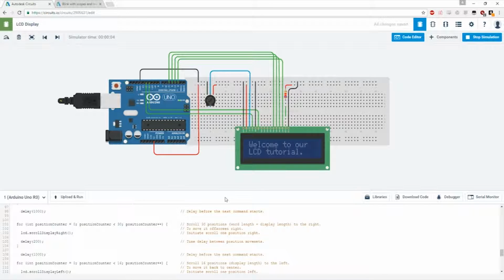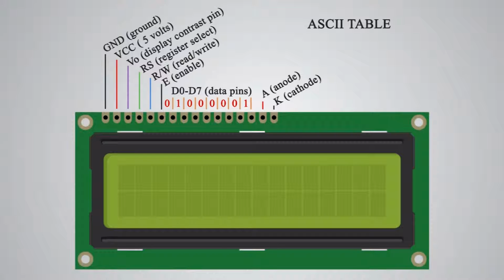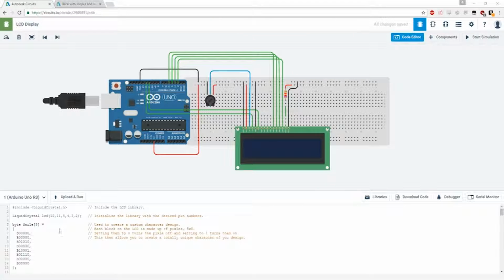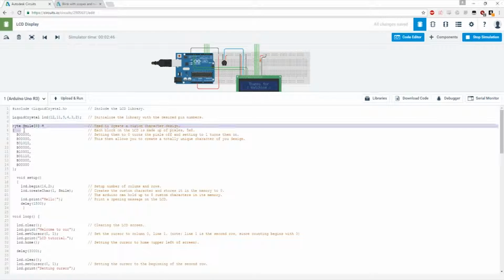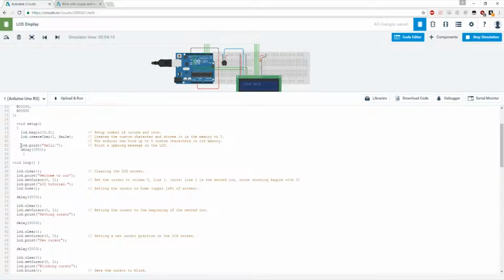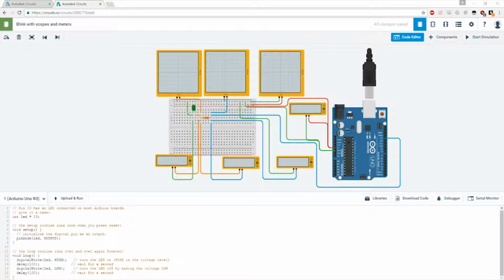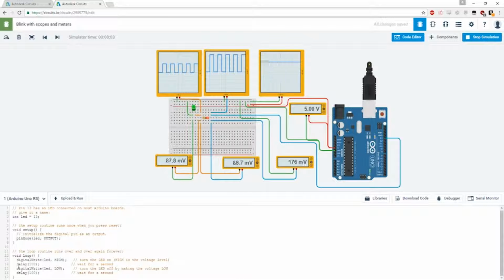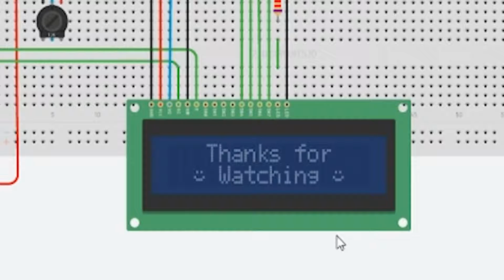Arduino LCD + Scopes and Meters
Group 6 video
123D Circuits